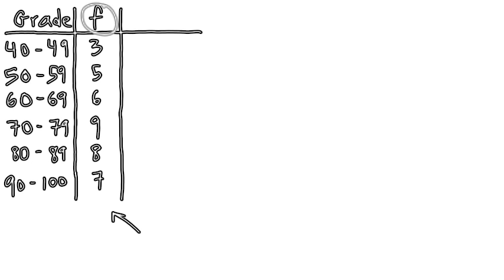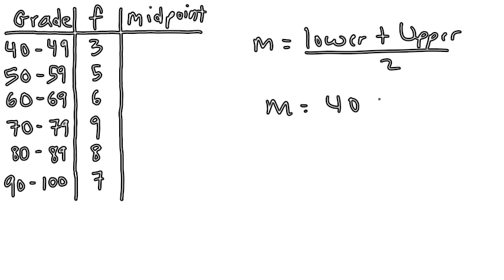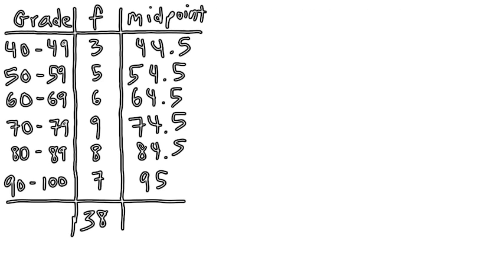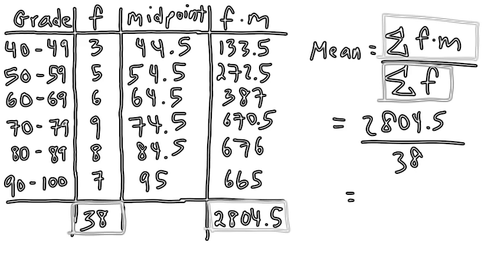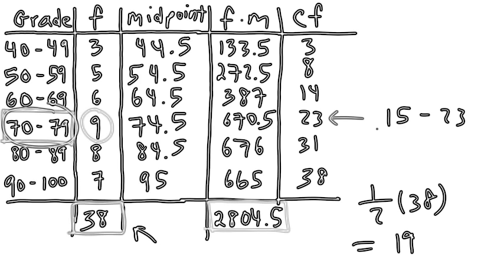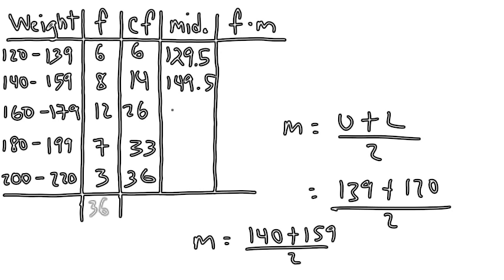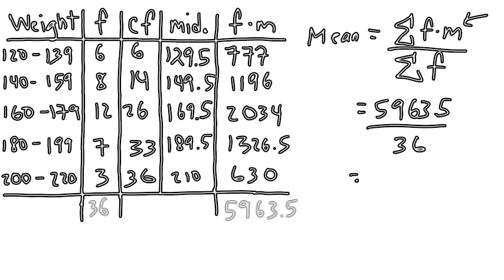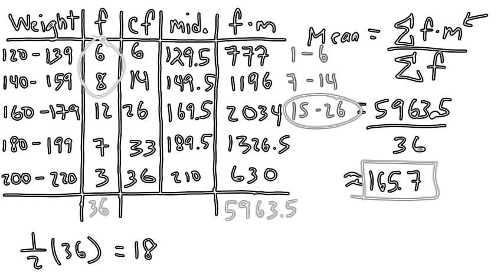How to calculate mean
In this video you'd learn how to calculate mean